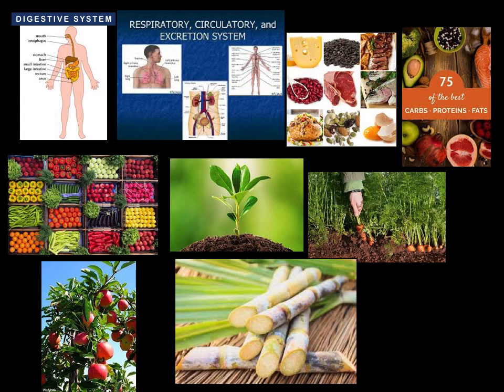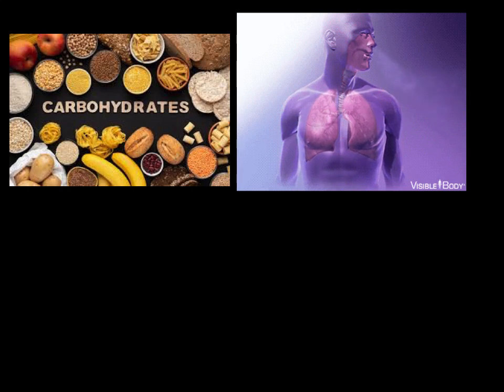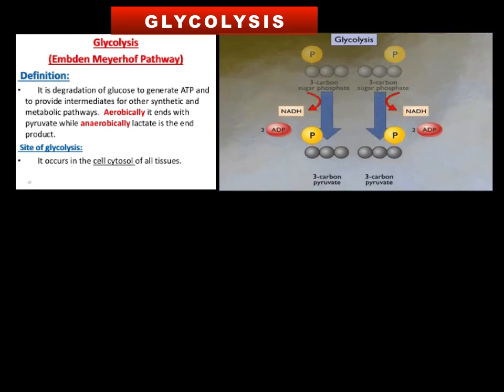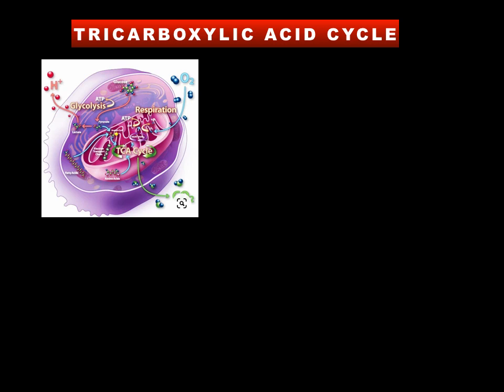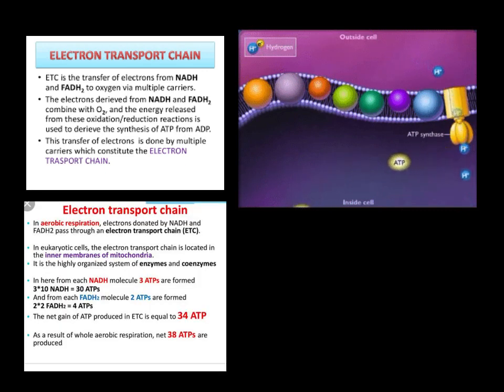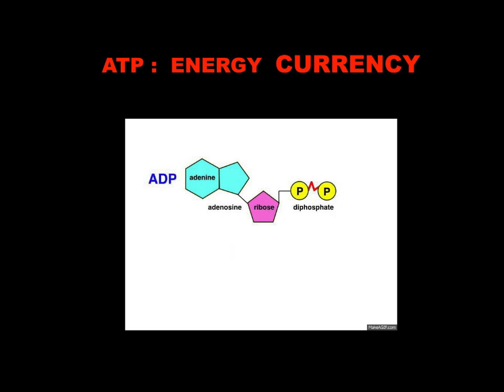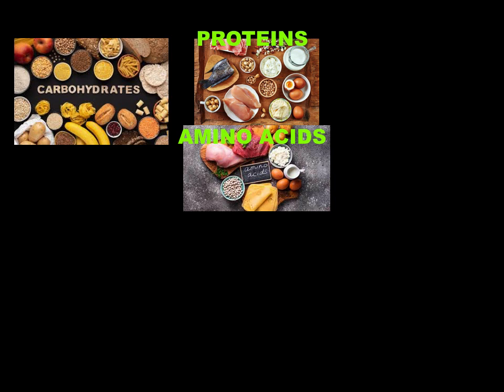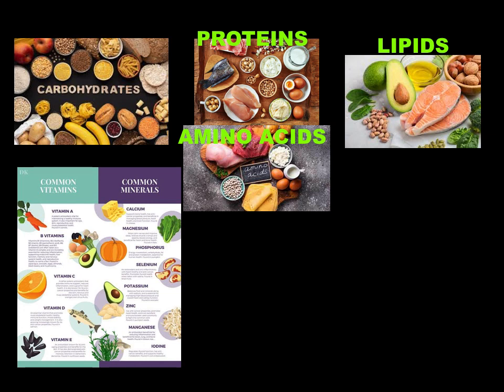Std : X: Science-2 : Chp 2: Life Process in living organism: Part 2.